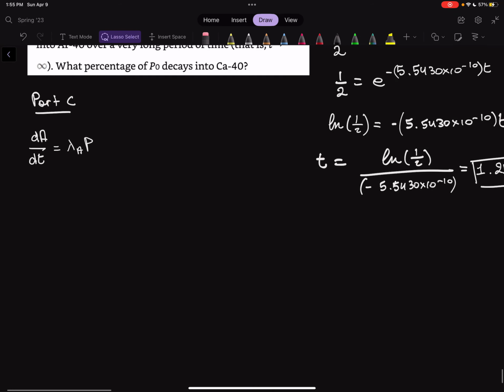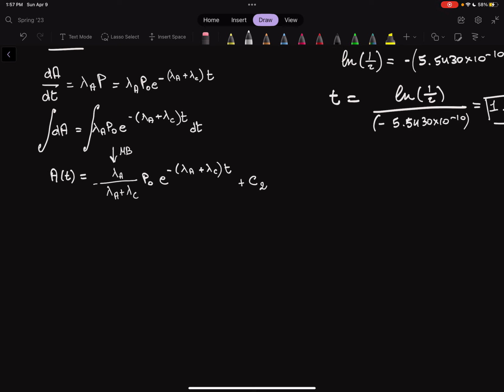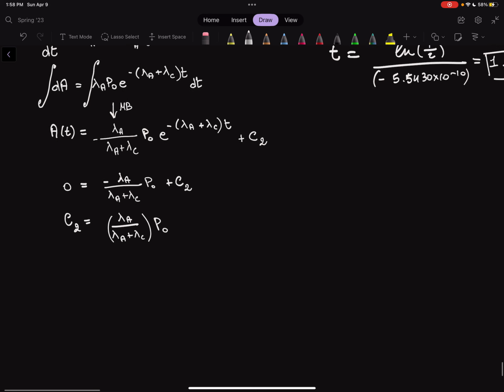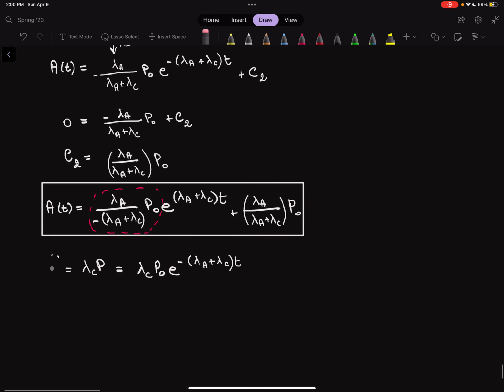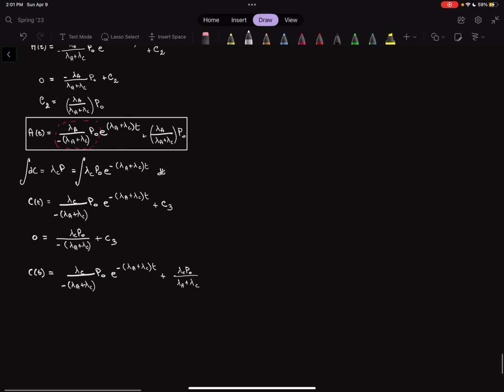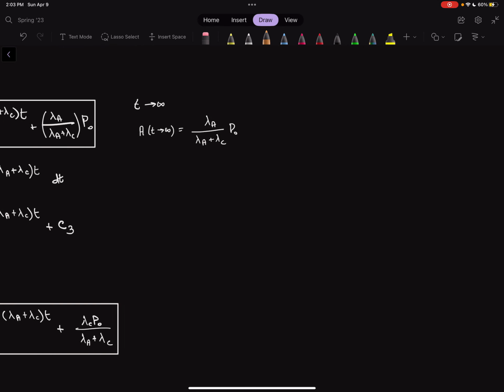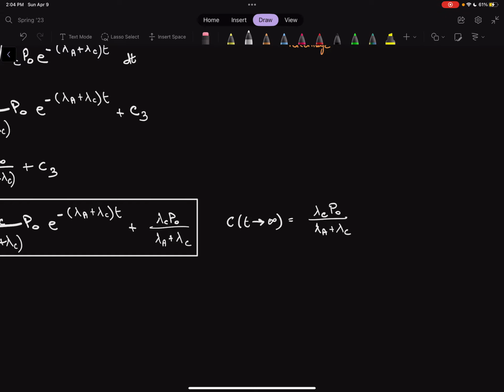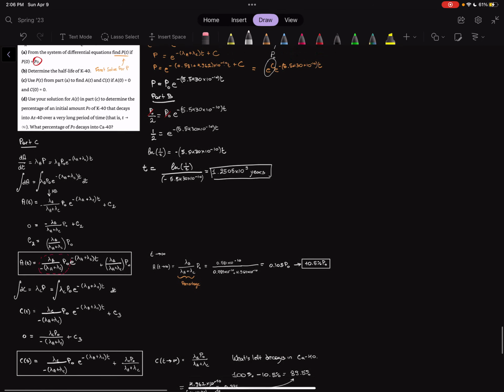Math245: Chapter 2.9 Ex. 5 Parts C, D | Modeling Radioactive Decay